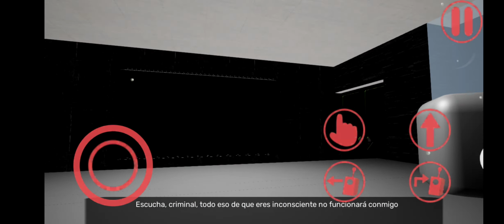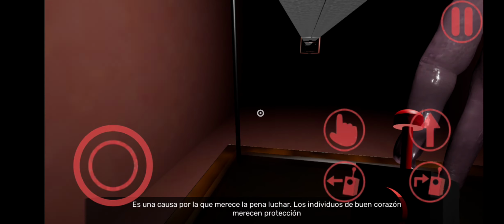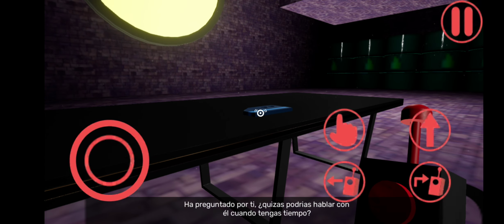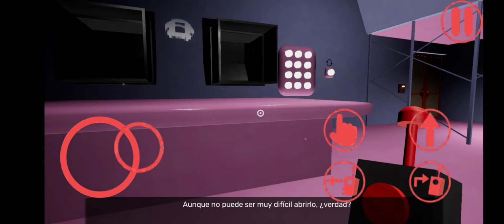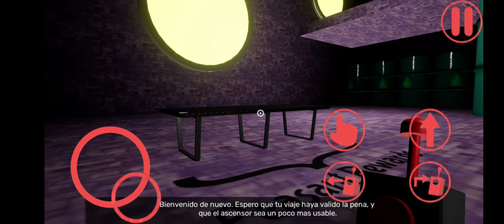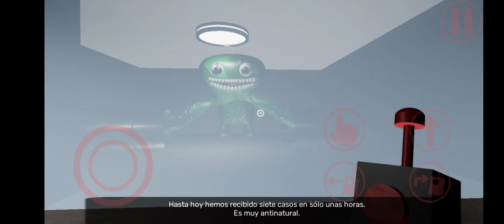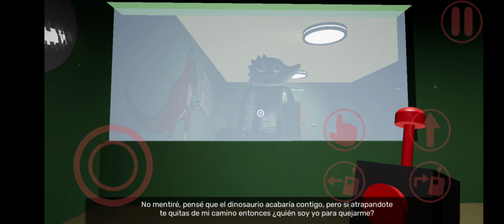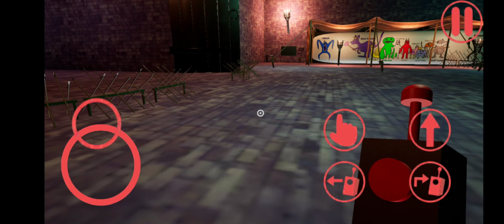Jugando Garten of ban ban 4!!